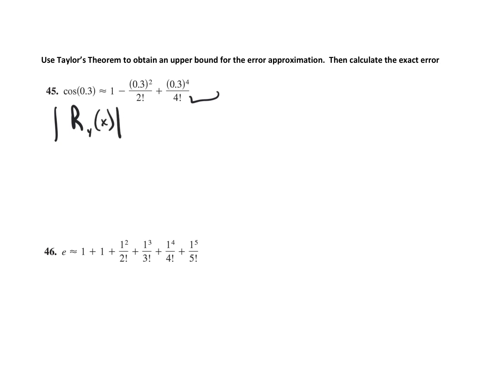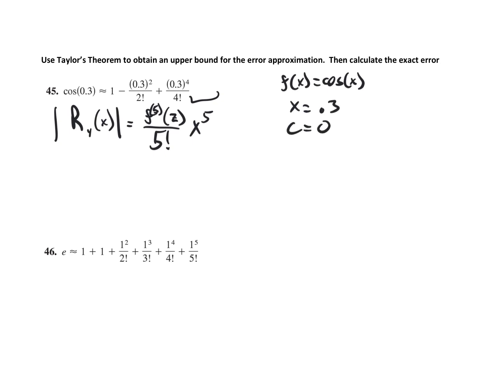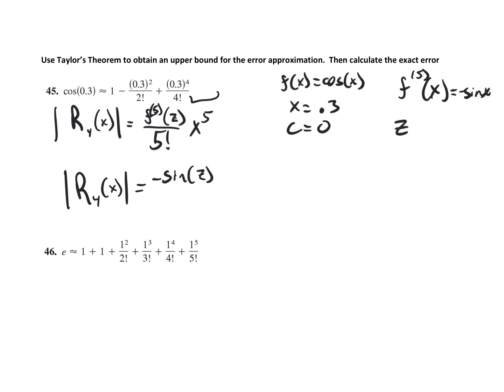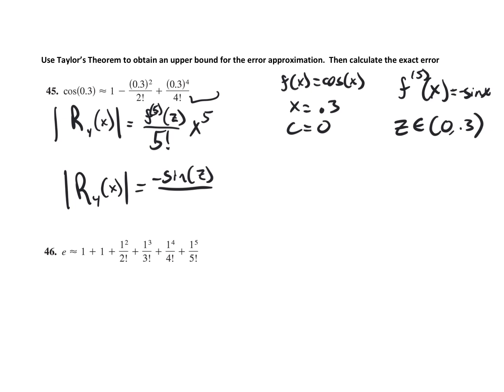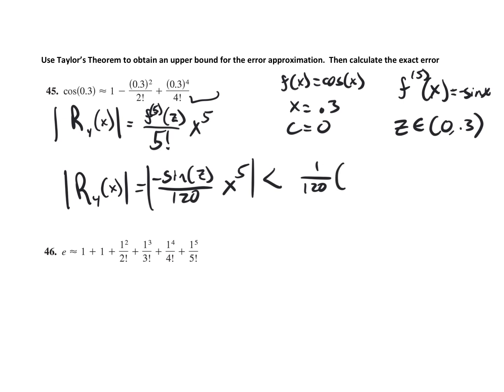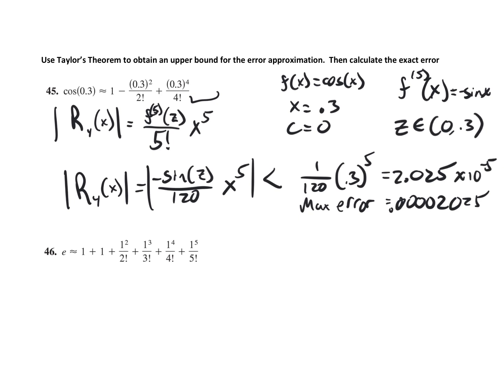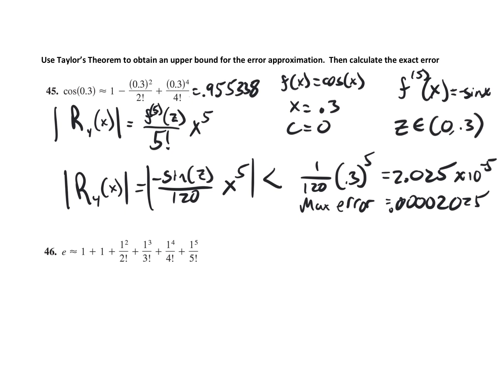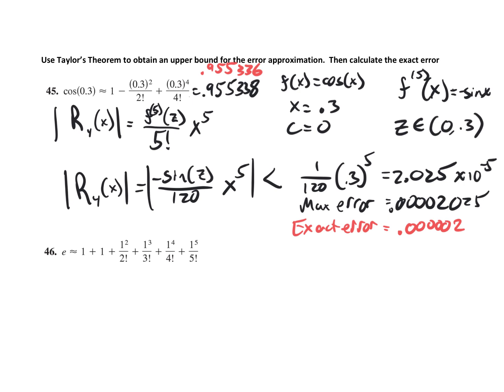Calc2: 9.7-#45 Solution (LaGrange Error)